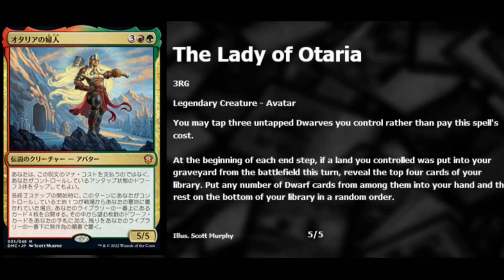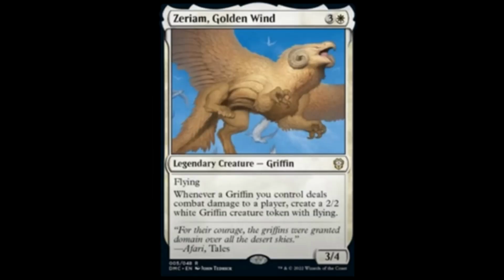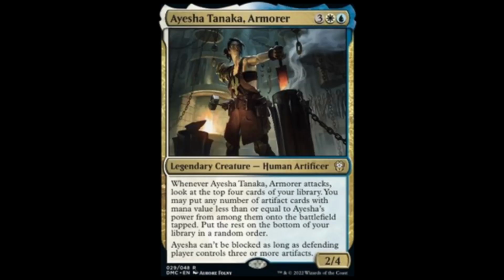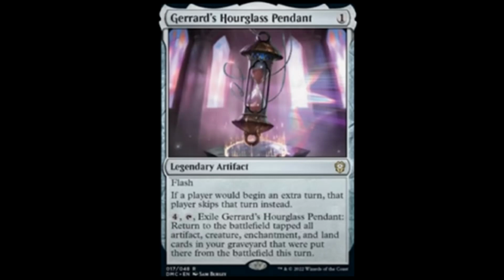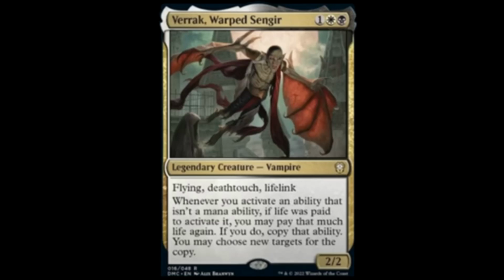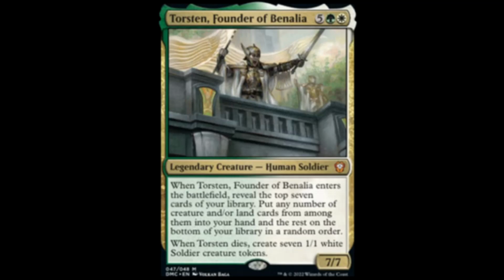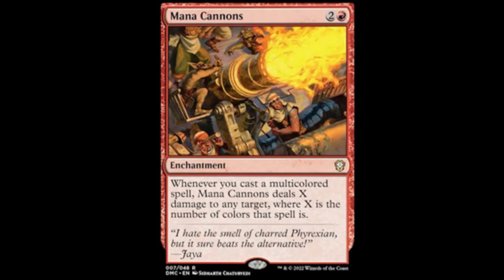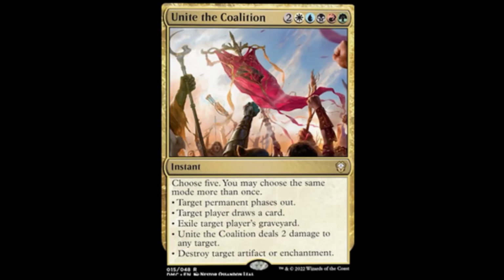Dominaria united Commander leaks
spoilers of powerful commander for Dominaria united